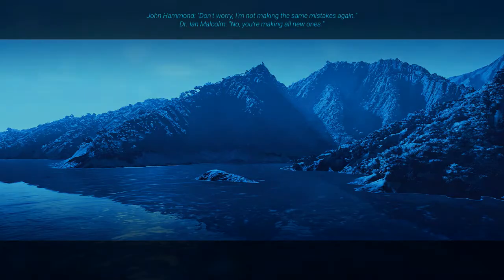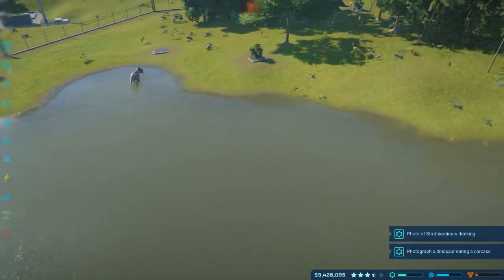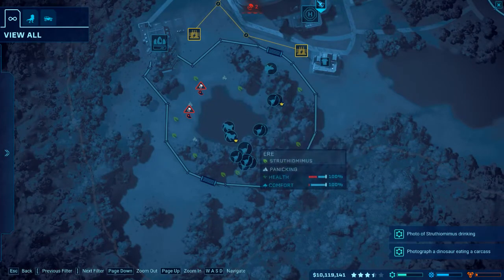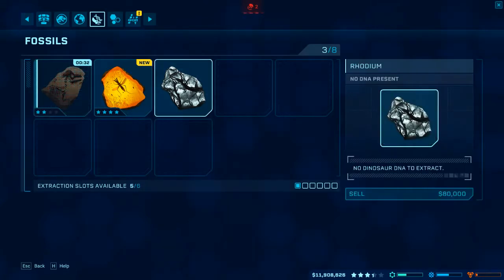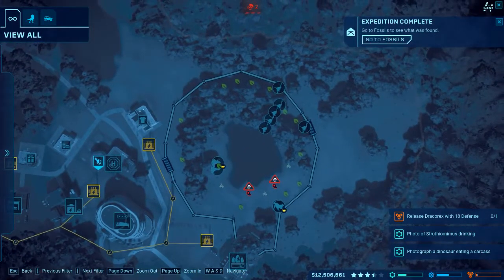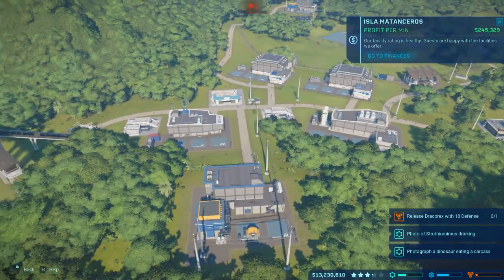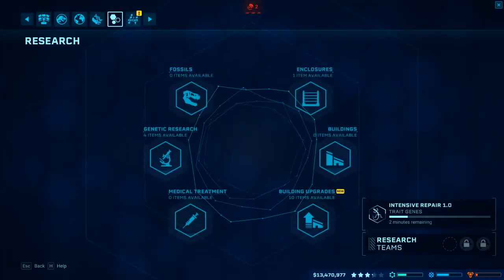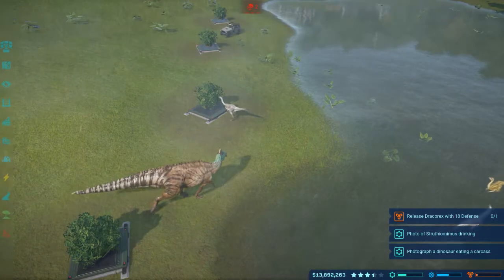TRICERATOPS ATTACK!!! JWE #2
hi i hope u enjoyed!